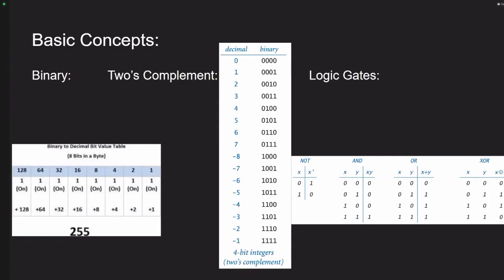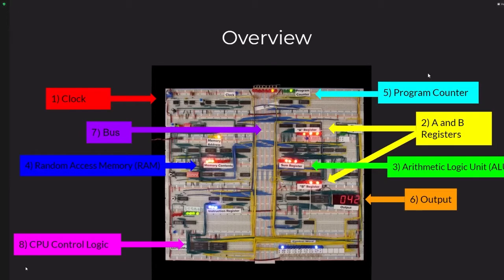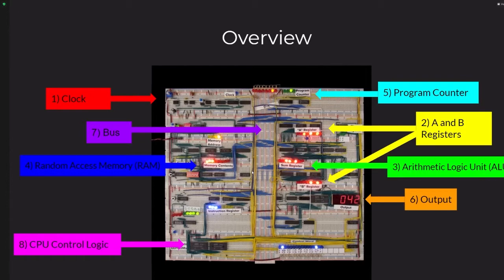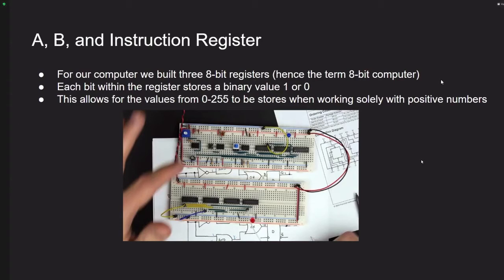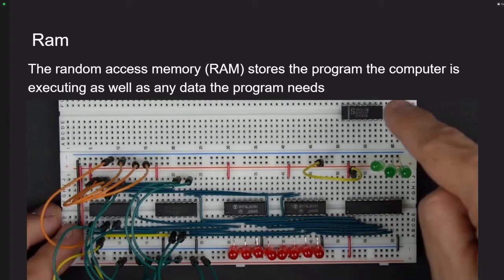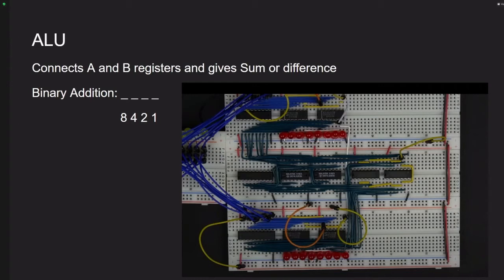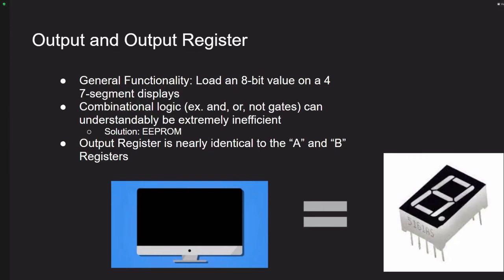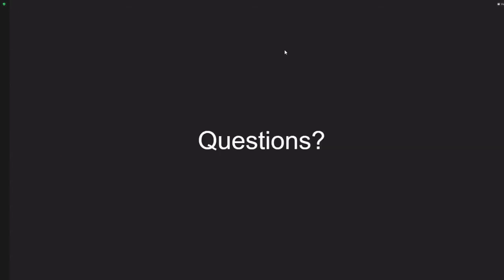Presentation on Ben Eater's 8 Bit Computer Kit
RKYHS ATCS students present the progress they have made and what they have learned about 8 Bit computers